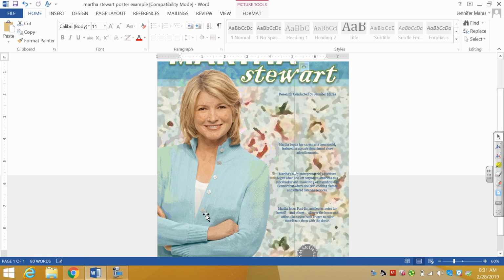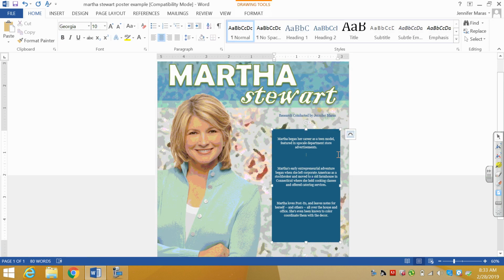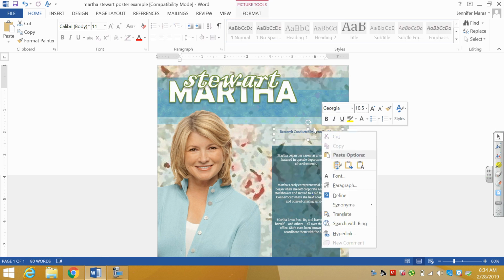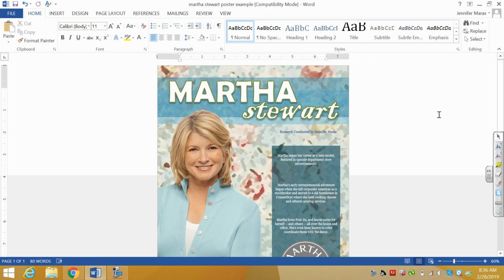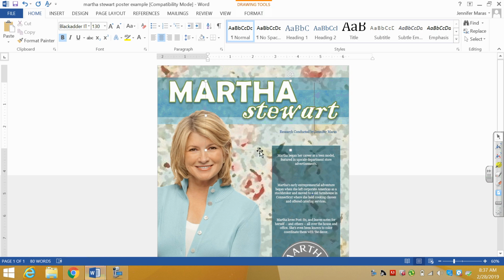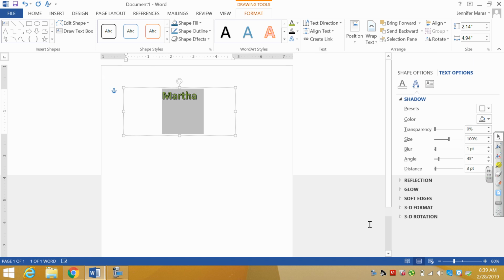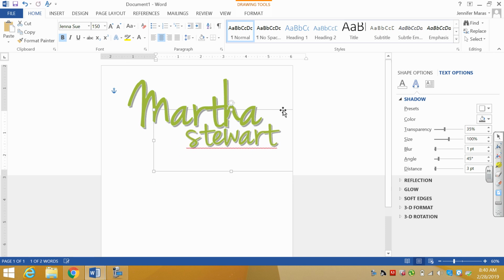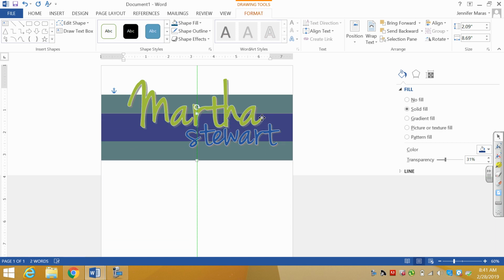February28 Personal Computing